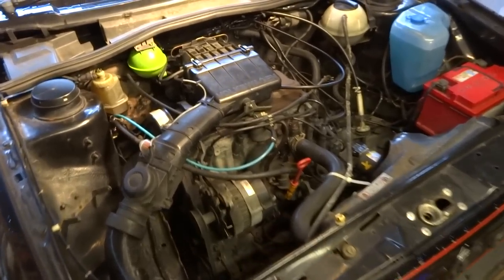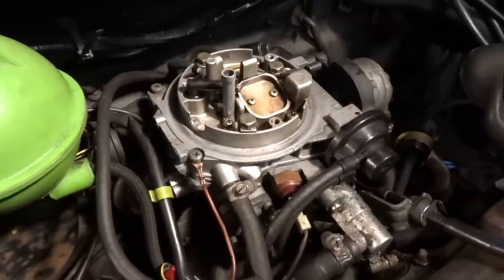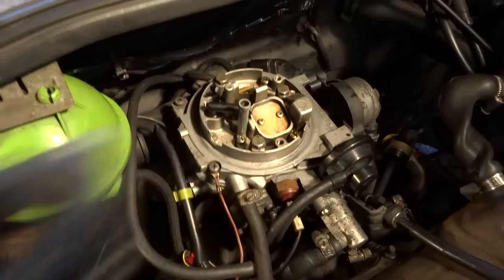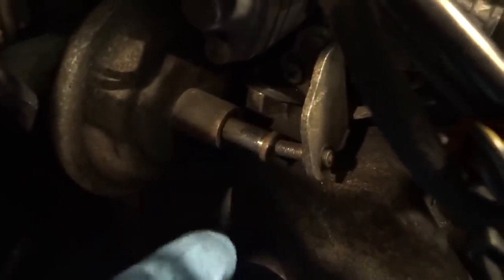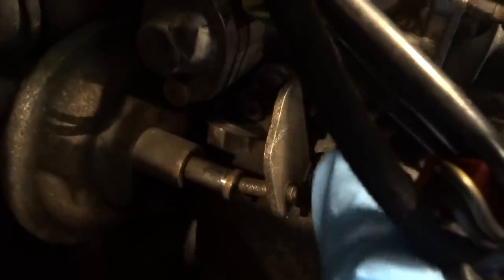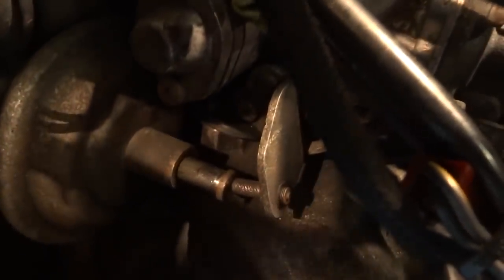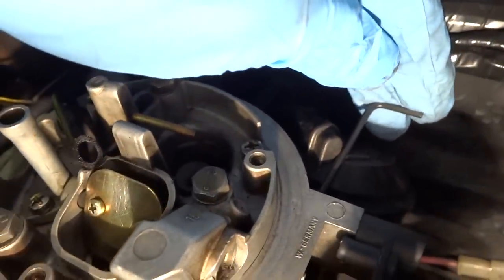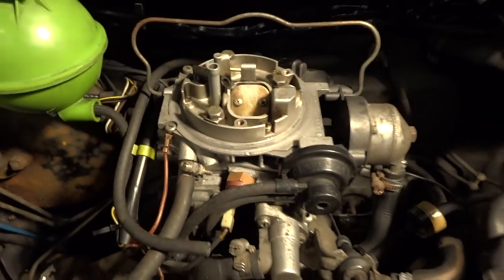VW Golf Carburetor Adjustments. Setting Fast Idle & Choke on Pierburg 2E2 Carb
Adjusting the Fast Idle and Choke. (see also; For Removing the Carb (see; For Start Up (see;